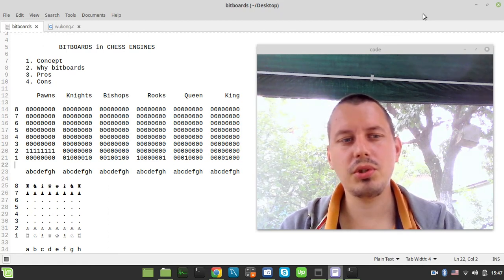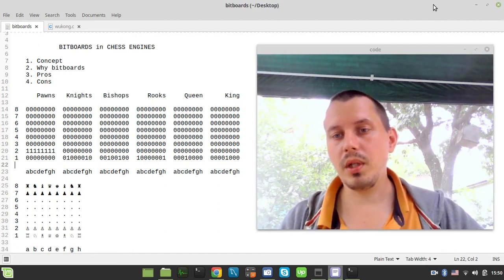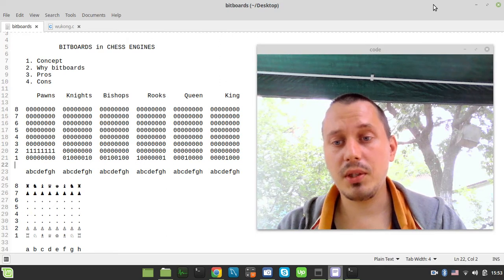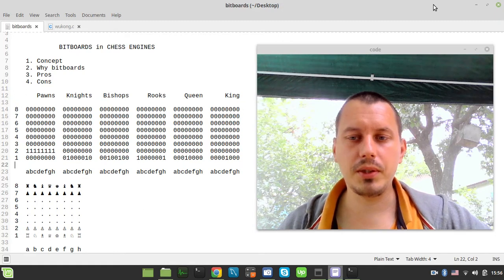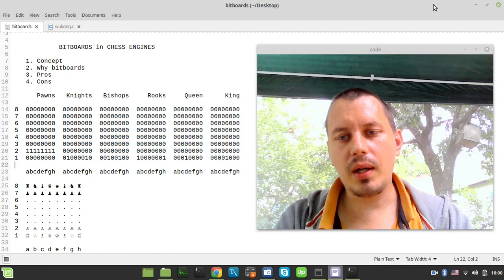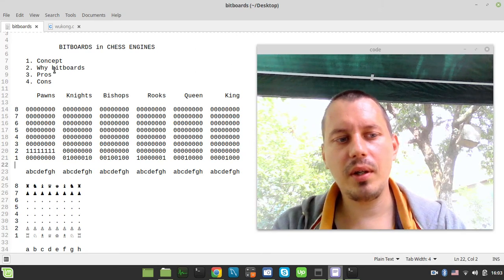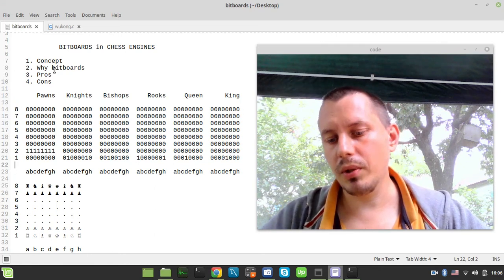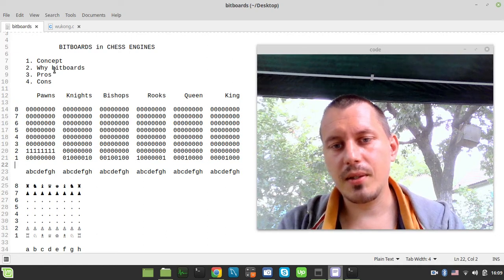CHESS ENGINE developer shares his INSIGHTS regarding CHESS PROGRAMMING and YouTube experience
Hey what's up guys, Code Monkey King's here. I REALLY REALLY wanted to explain how bitboards operate within the chess engines but eventually an intro turned into an ENTIRE video ))) I'm sorry for that, but I really needed to say this.